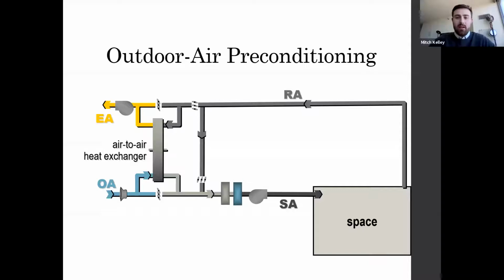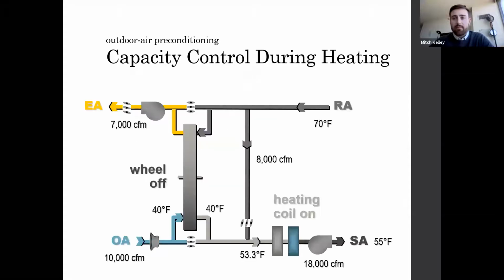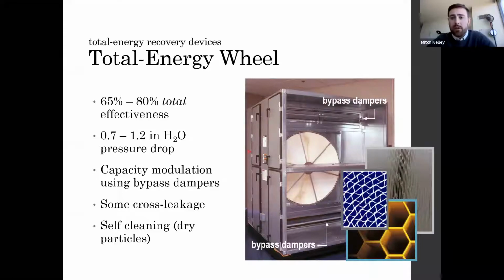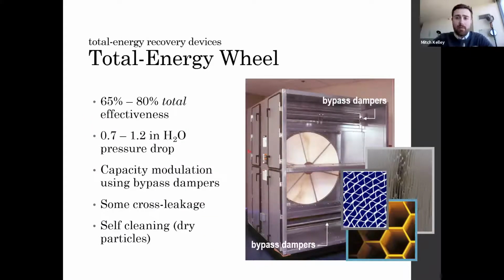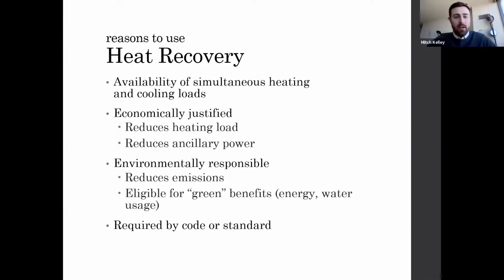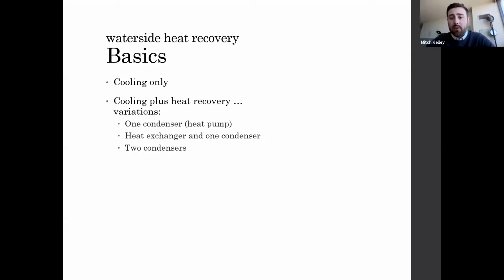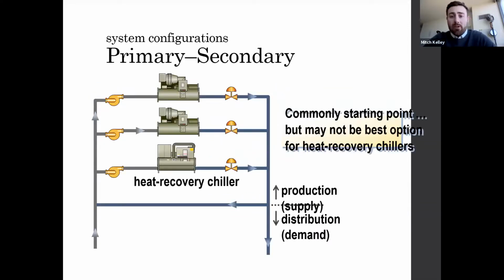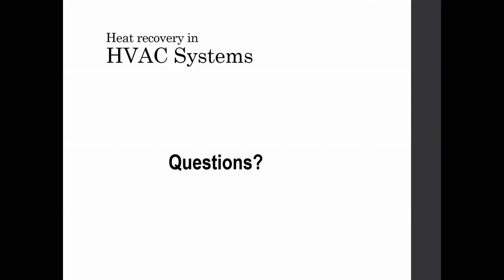Energy recovery: Refresher, Requirements & Application Considerations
Energy consumption costs money, uses natural resources, increases air pollution, and contributes to global warming. We all share responsibility for prudent energy use. The mechanical heating, ventilating, and air-conditioning (HVAC) system accounts for a sizable portion of a building’s energy costs. Heat gains and losses from various sources must be offset to create a comfortable, healthy indoor environment. Discarded heat from one location may be useful elsewhere in the building, so it’s logical (and often cost-effective) to recover energy that might otherwise be wasted … particularly in a time of rising energy costs and deregulated utility rates.